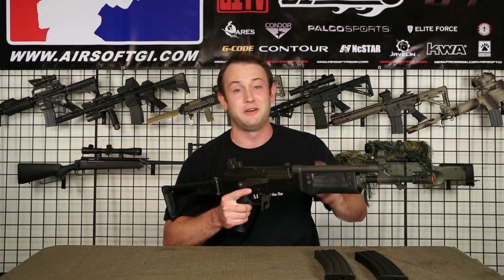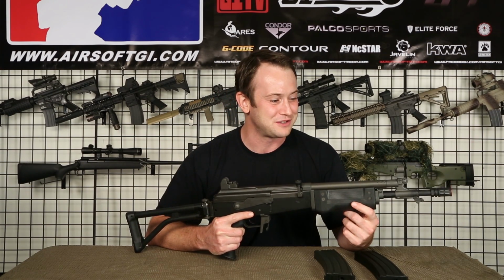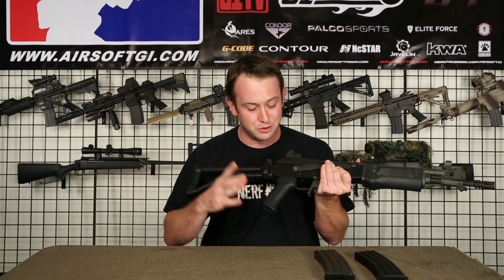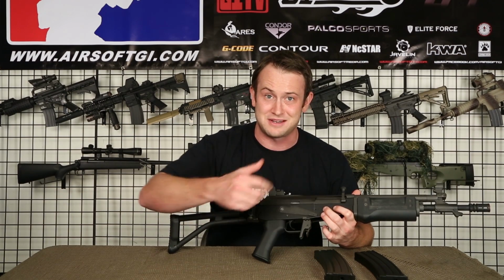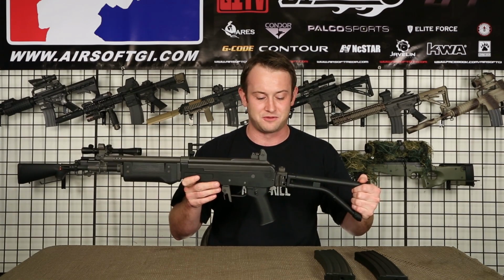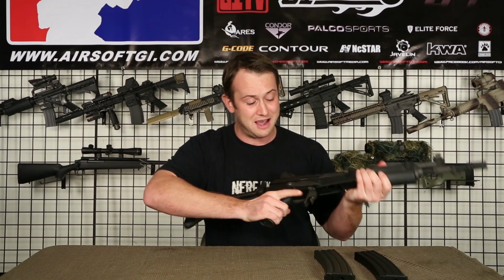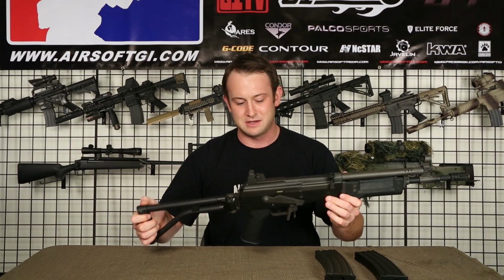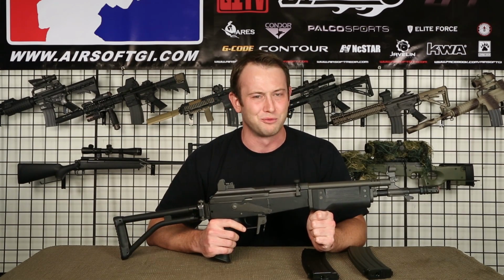Airsoft GI - King Arms Full Metal Galil SAR AEG As Seen In Tim Vs. Bob: The Beginning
King Arms is known for producing high quality replicas of their real steel counter parts and the Galil SAR is no exception. This particular AEG was featured in the Airsoft GI Short, Tim Vs. Bob: The Beginning.